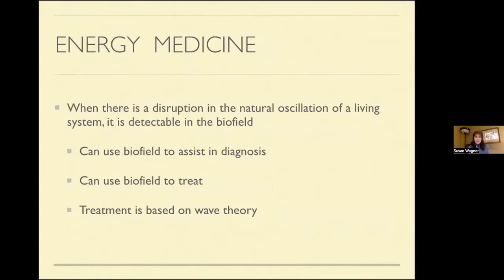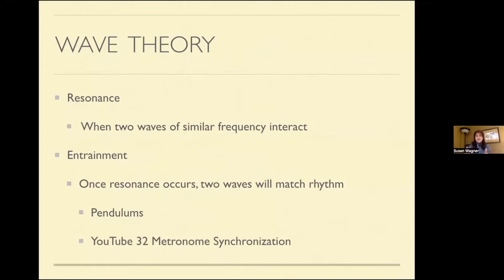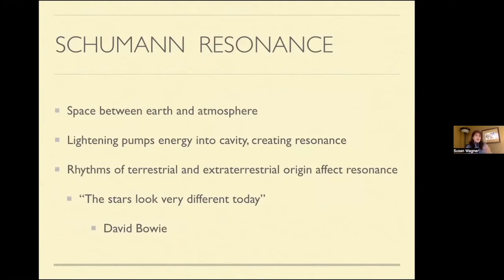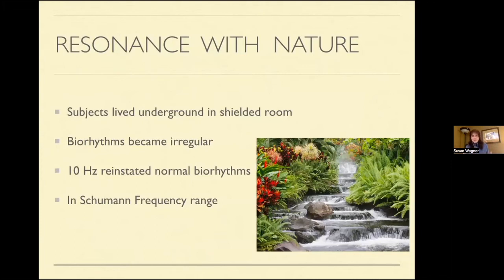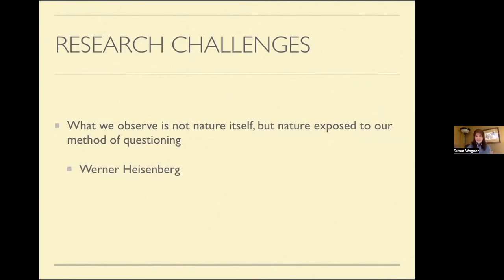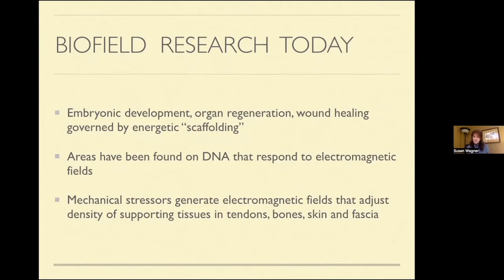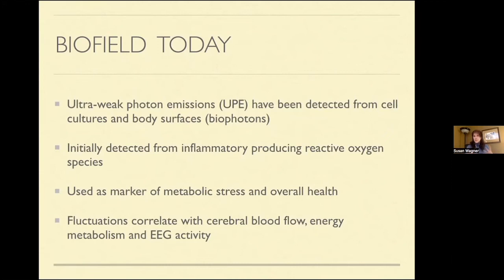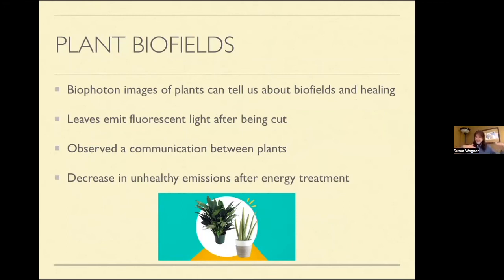Can Energy Medicine Enhance Pet Health? | Dr. Sue Wagner | Holistic Actions!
In this segment from the Holistic Actions! Pet Health webinar on March 7, 2022, Dr. Sue Wagner explores the science behind energy medicine and its potential benefits for pet health. Discover how energy work can be integrated into your pet's health regimen for holistic well-being.

00:00 Introductions
05:55 Energy evolution for Pets
07:51 Electromagnetism for Pets Medicine
08:23 Quantum Theory for Pets  Energy Medicine
10:27 Duality of Matter & Light
12:12 How energy is in everything for Pets
17:19 Biofield Evolution for Pets
18:01 Energy Medicine for Pets
19:40 Wave Theory for Pets
21:16 Schumann Resonance for Pets
24:00 Pets Biofield Research Today
33:11 Energy Medicine recap for Pets
35:15 Animal Biofields
39:34 Types of energy medicine for Pets
41:30 Chakras for Pets
54:57 Machine Assisted
47:22 Indications for Pets Energy Medicine
48:58 Clinical Research for Pets Energy Medicine
51:23 Q&A | Prayer circles | Chakras | Pendulum

Holistic Actions! is a community dedicated to integrating holistic and conventional veterinary practices to enhance pet health and well-being. We offer a wealth of resources, including expert webinars and guidance, to empower pet guardians in making informed, nature-inspired decisions for their pets.